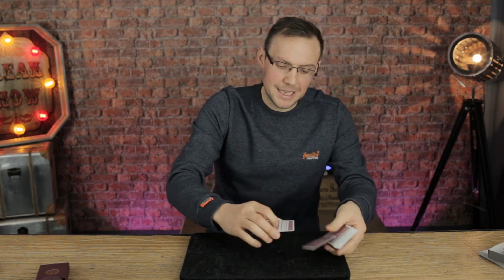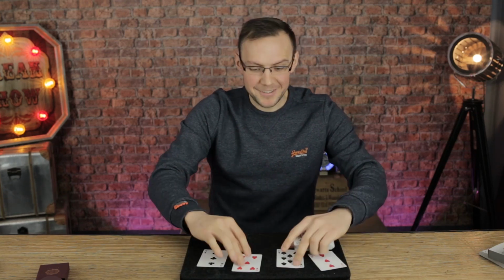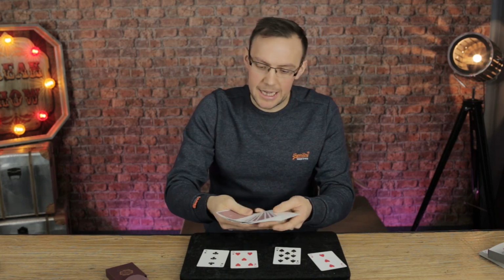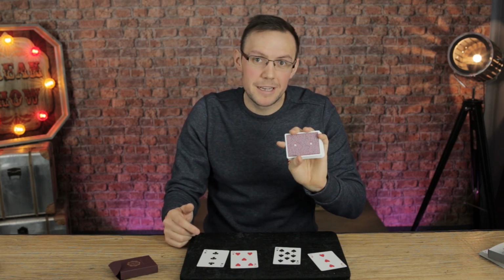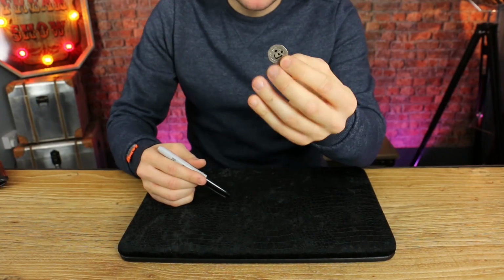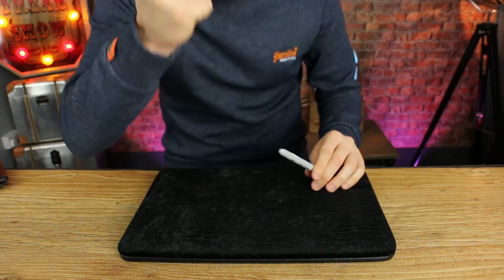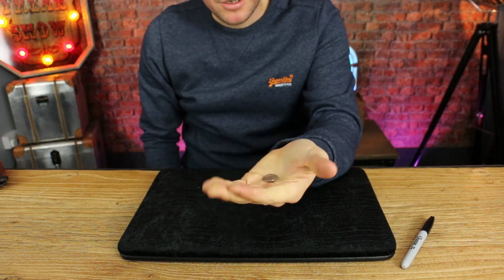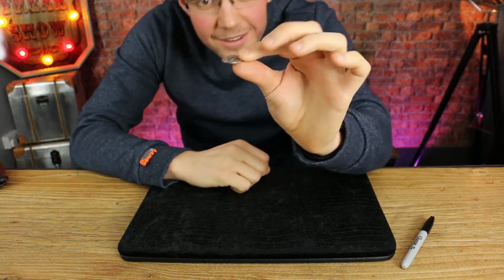Learn a Free magic trick (Alakazam Vlog 27th January 2017)